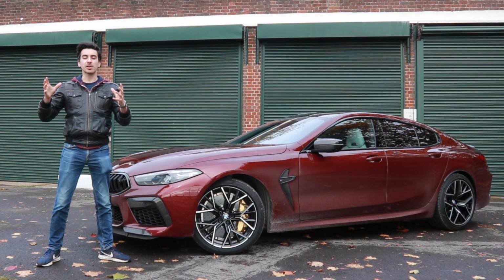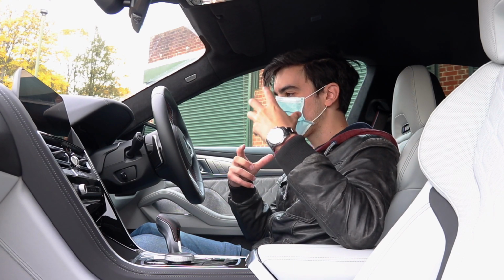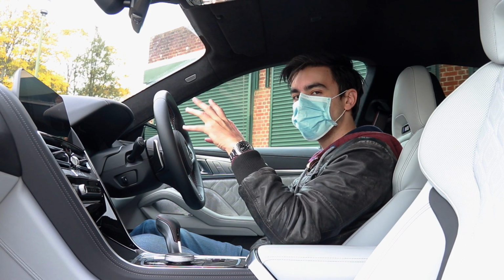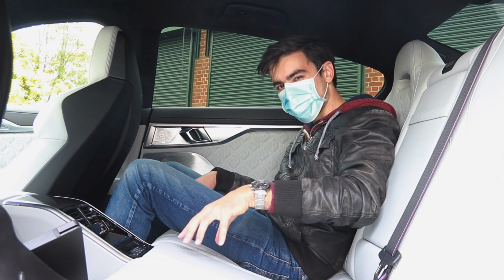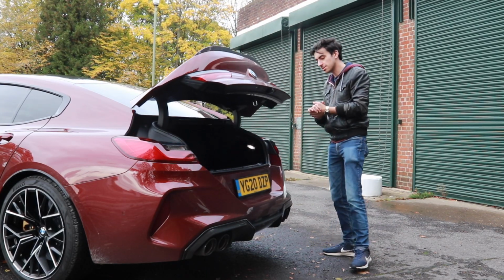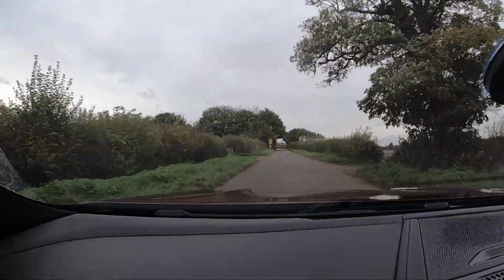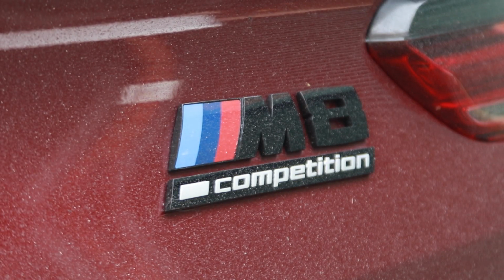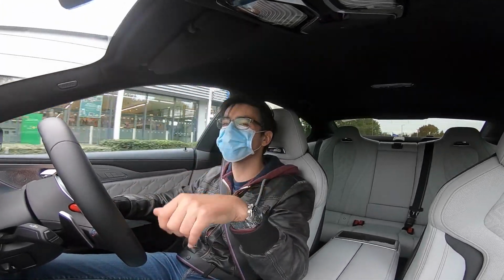BMW M8 Gran Coupe review: is it better than an M5?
Remember the M6 Gran Coupe? Well, it doesn't exist any more. In its place is this, the M8 competition Gran Coupe. Coming in as the company's flagship grand tourer, the M8 competition Gran Coupe is the most powerful production car BMW has ever made, pumping out 616bhp and 750Nm of torque to all-four wheels, and will set you back a cool £124,000 before you've even looked at the options list.

We were able to jump in the four-door super weapon to see how it performs on the UK's notoriously dreadful roads and whether it's worth the premium over the M5. Oh, and don't forget, it's also up against the Audi RS7 in the 'not saloon but not a coupe' corner of the market, too.

Chapters:

0:00 Intro
0:43 Power and price
1:02 Design
1:22 Interior quality
2:28 Interior tech
3:30 Rear seats
5:05 Boot space
5:38 On the road
6:11 Performance
8:22 Usability
8:34 Better than an M5?